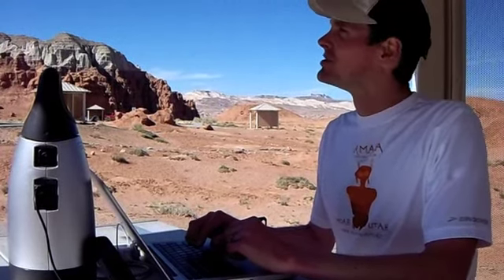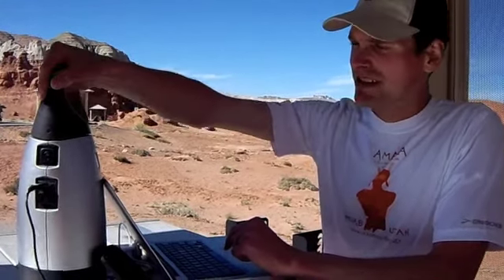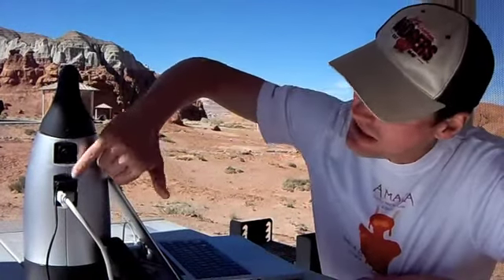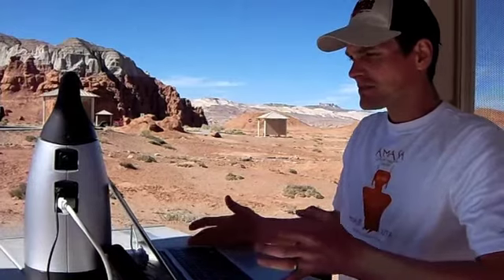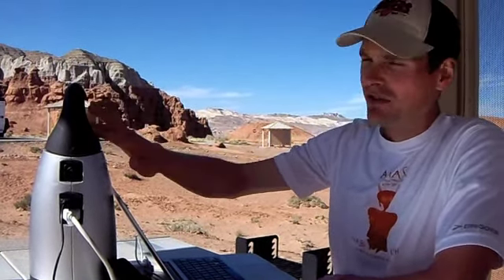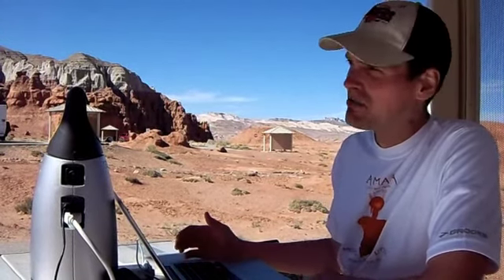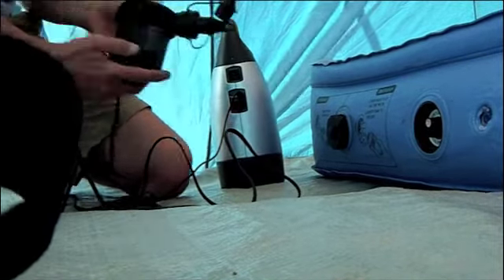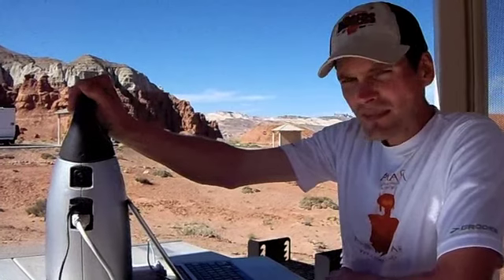Goal Zero Solar Power Escape Battery Review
Review of the Goal Zero Escape 150 Power Pack by ExpeditionOffroad.com down in San Rafael Swell, Utah.